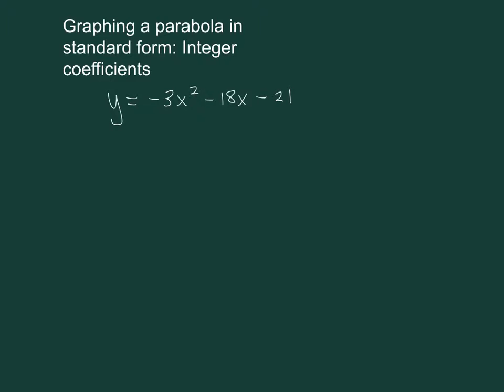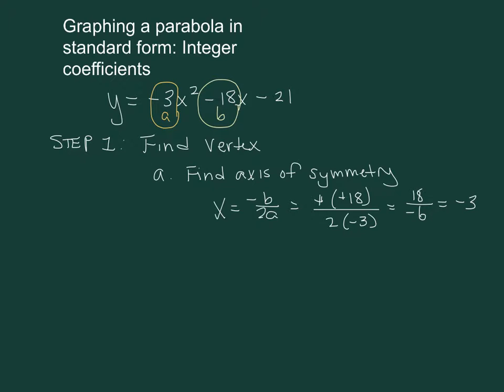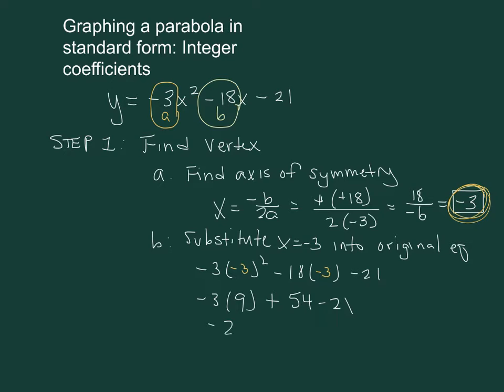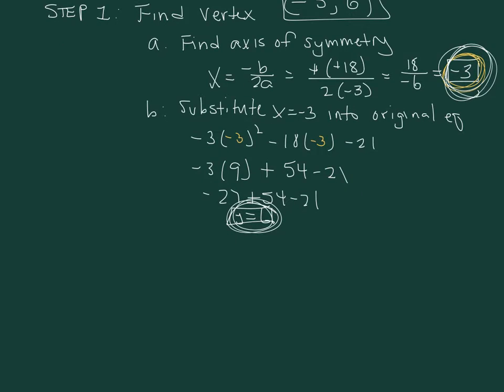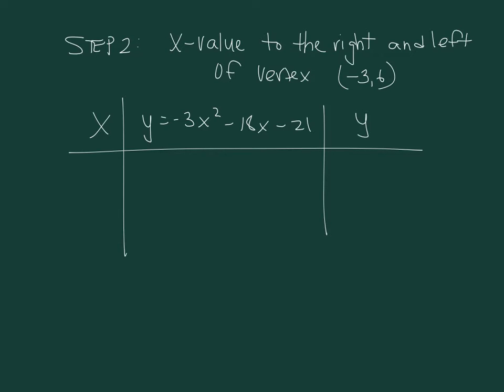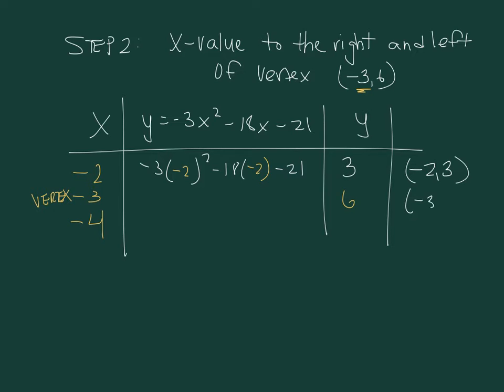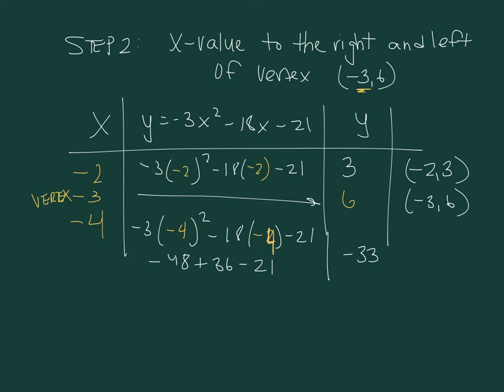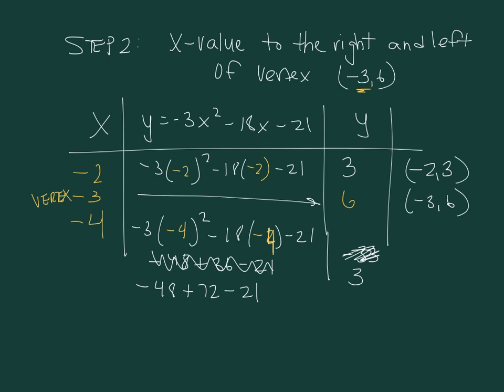Graphing a parabola in standard form Q3 W4 #6